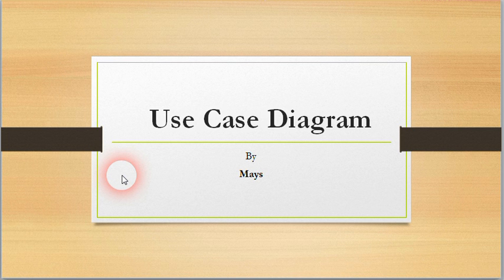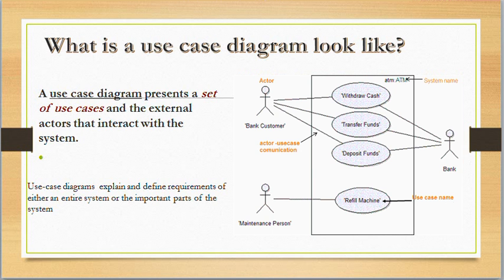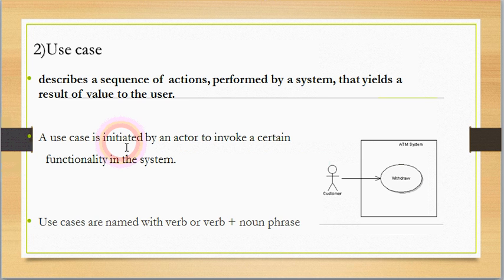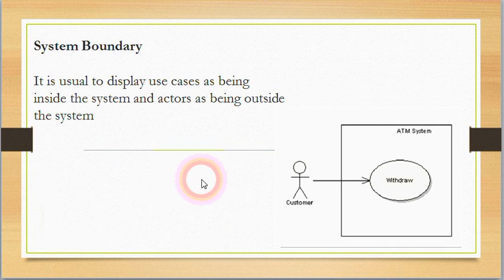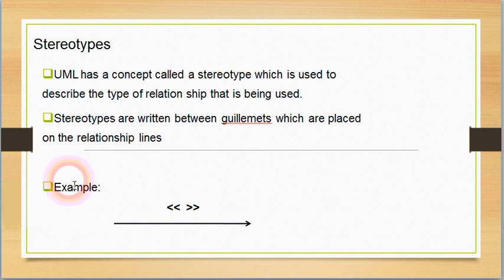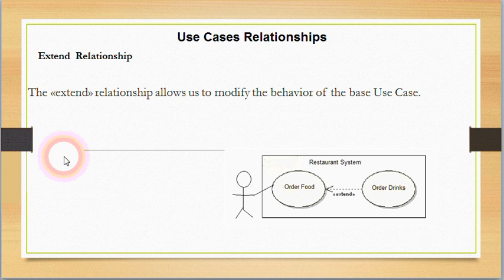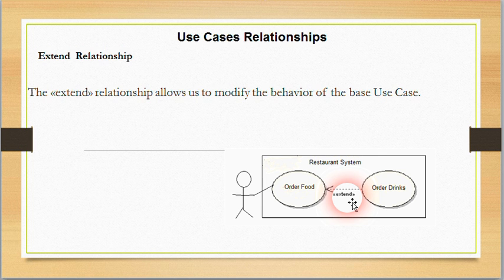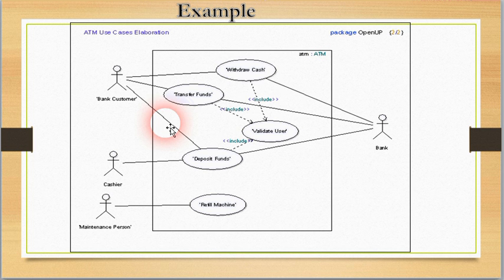Use Case Diagram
كه‌مپینی به‌ كوردی كردی زانست